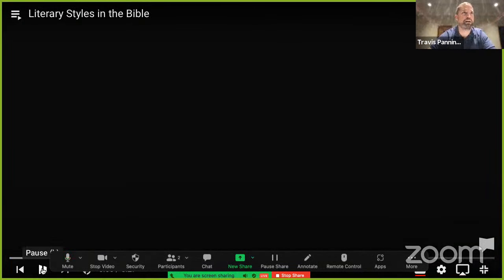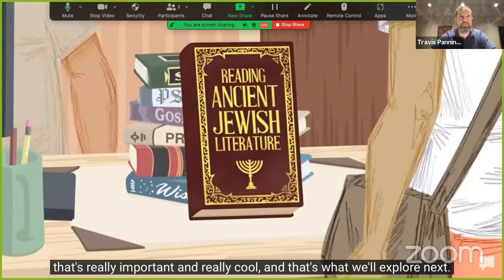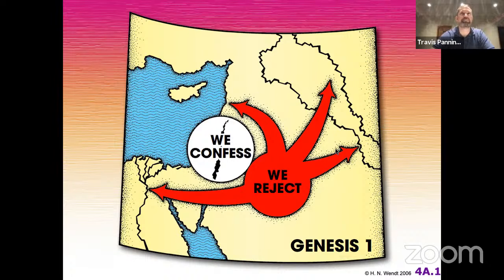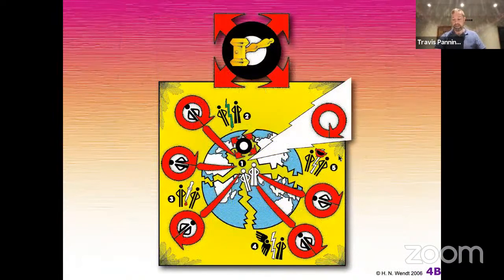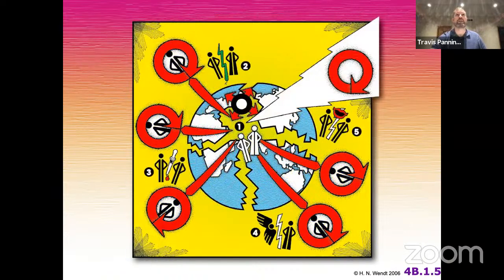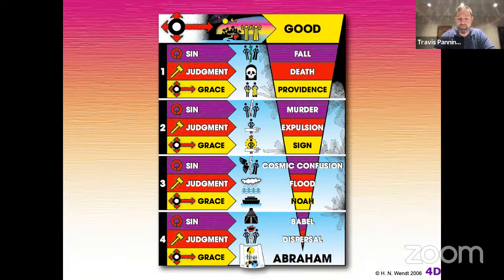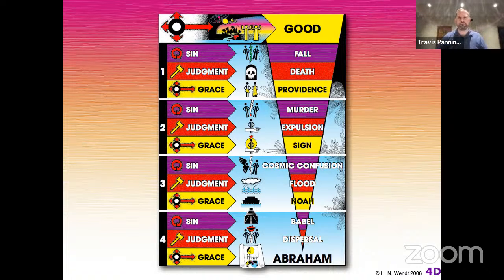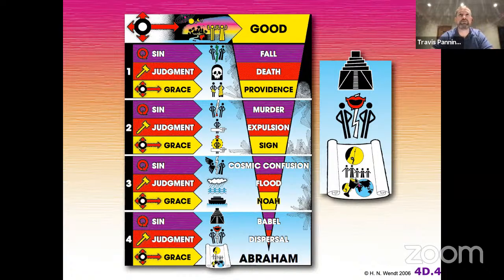Thursday Bible Study 09.30.2021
Pastor Travis Panning
Trinity Lutheran Church, ELCA
De Witt, NE
Religion